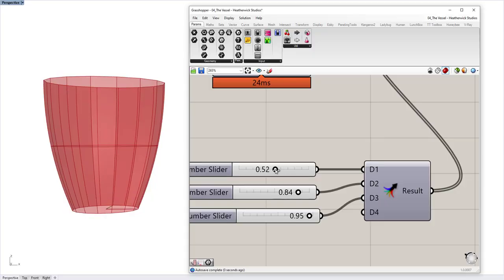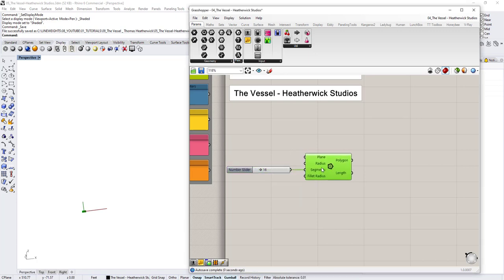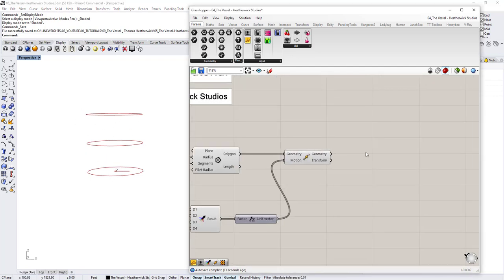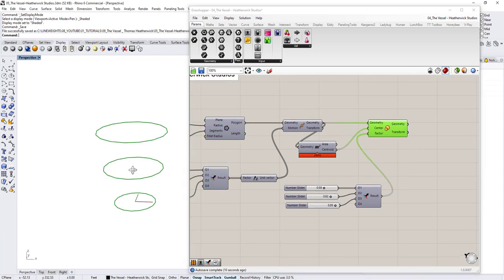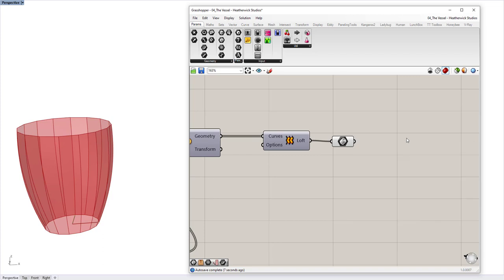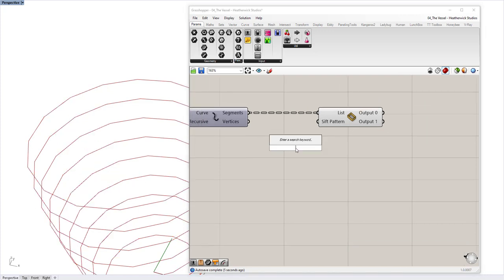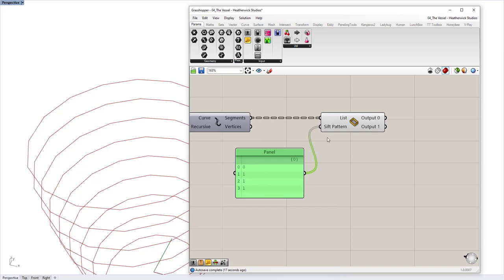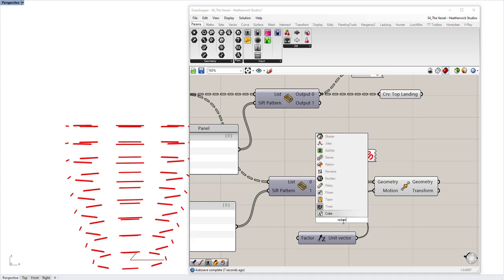Grasshopper Tutorial - The Vessel by Heatherwick Studios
This Grasshopper Tutorial demonstrates how we can create a parametric model of the Vessel at Hudson Yards by Heatherwick Studios.

Download Grasshopper Tutorial Files Below

Lineweights Over Coffee is a blog and podcast for architecture students and designers. Weekly podcasts with architects from around the globe, information about Masters programs, career advice, studio culture and more.

💻 In-Depth On-Demand Video Tutorials
Want to take your skills to the next level? Check out our on-demand video tutorials at The Lineweights Academy with courses on
🔵Rhino
🔵Grasshopper
🔵Adobe CC and more

0:00 Start
0:50 Tutorial Start
4:10 Lofted Form
6:10 Contour
7:50 Sift Pattern
12:50 Landings Complete
18:15 Stairs Complete
21:45 Orient Component